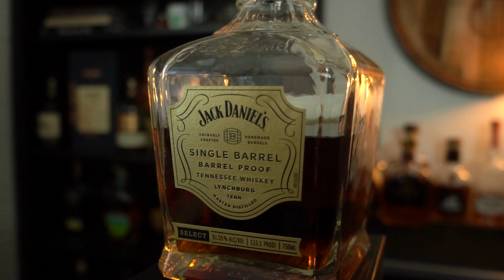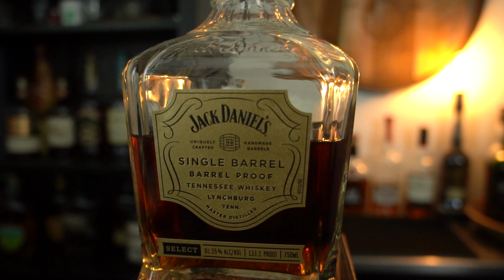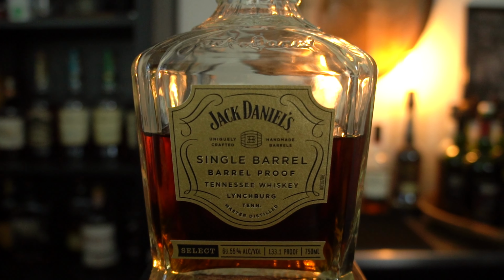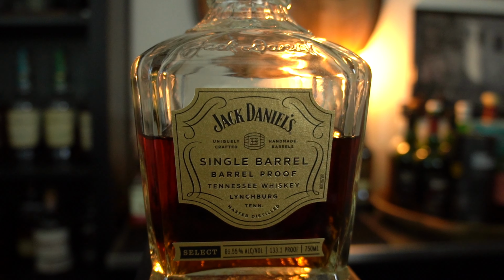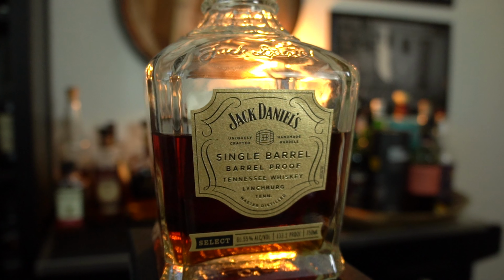Jack Daniel's Single Barrel Barrel proof Bourbon Review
in this video we review Jack Daniel's Single Barrel Barrel proof Bourbon, a quality findable bourbon.